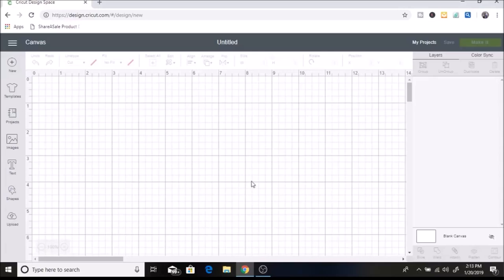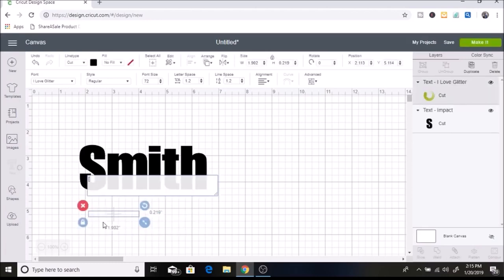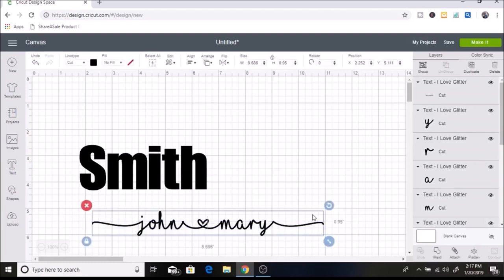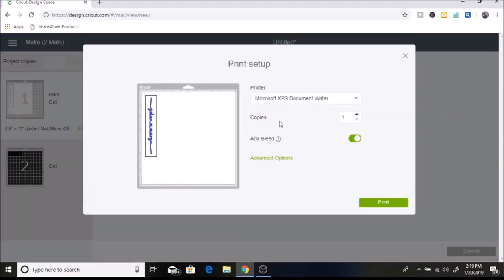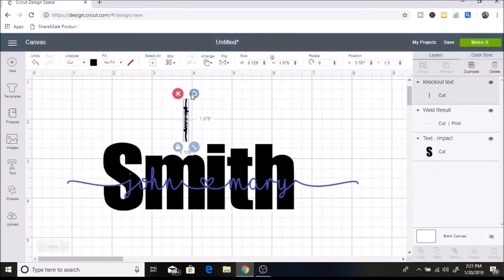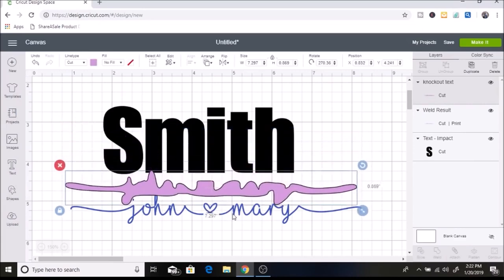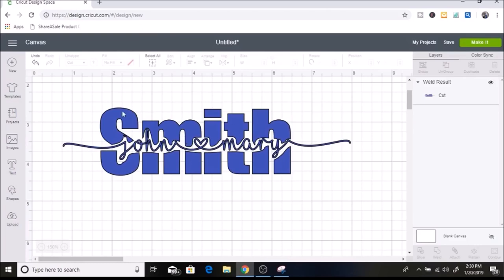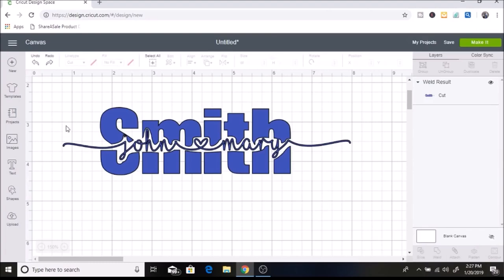Kayla's Cricut Creations - KNOCKOUT TEXT WITH NEW CRICUT DESIGN SPACE UPDATE 2019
Kayla shows us how to use knockout text with the new Cricut Design Space.